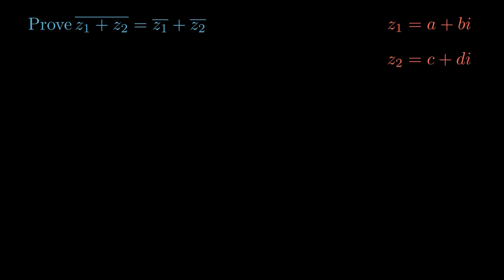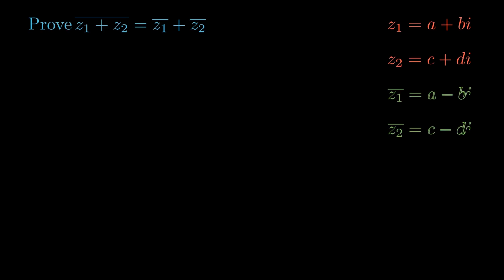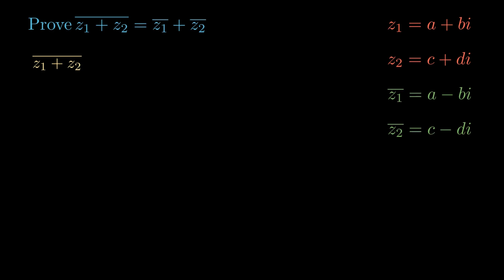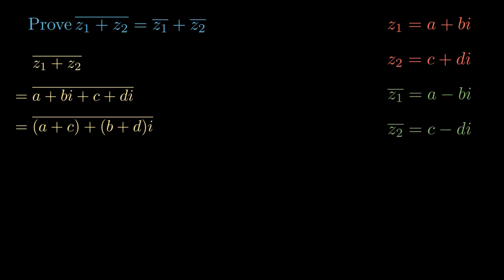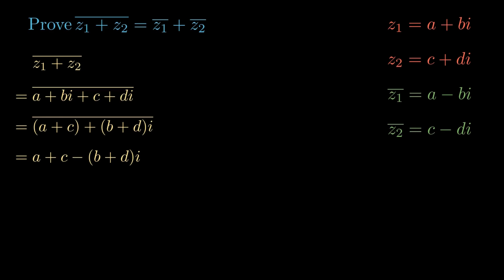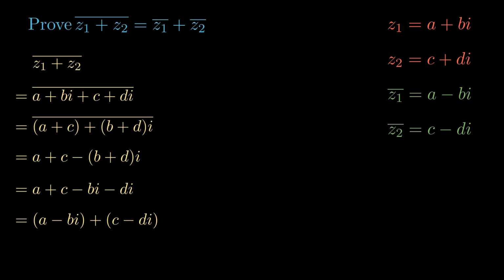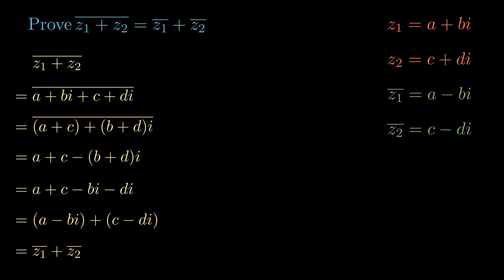Proof of the Addition Property of the Complex Conjugate (Animated)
We prove the addition property of the complex conjugate which states that the conjugate of z1+z2 is equivalent to the sum of the conjugate of z1 and the conjugate of z2, where z1 and z2 are any pair of complex numbers.